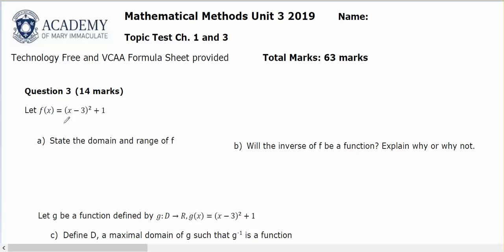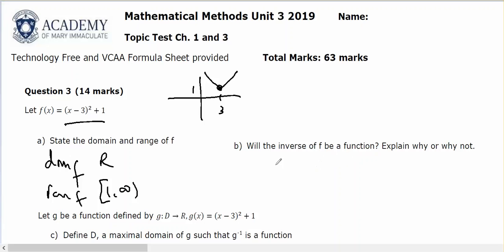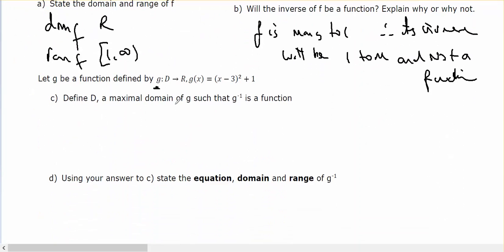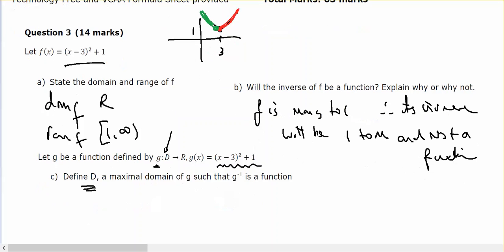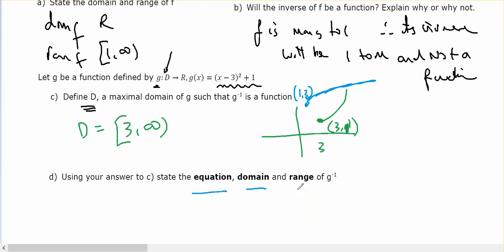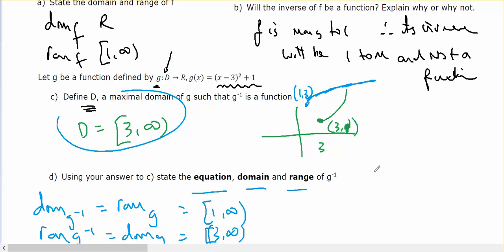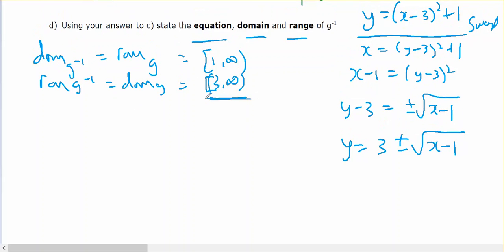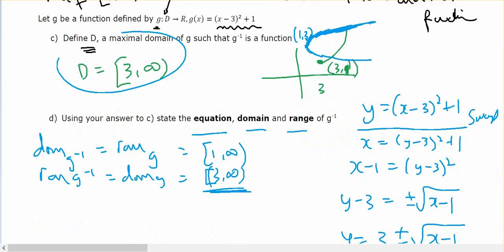mm34 2019 Ch 1&3 topic test Q3